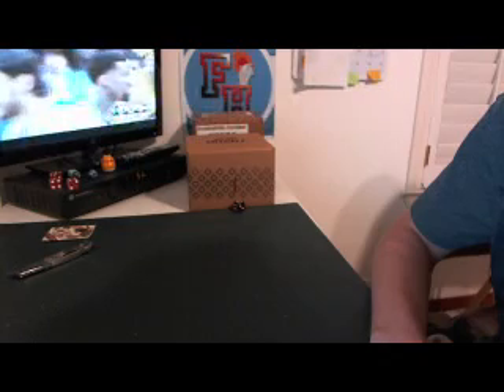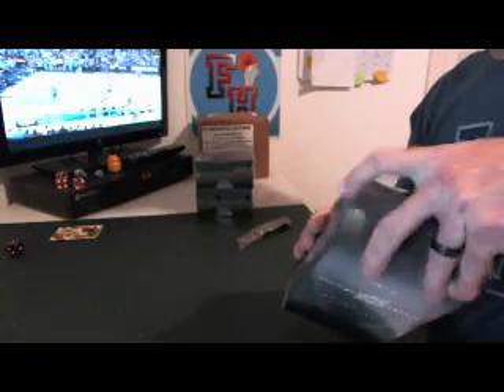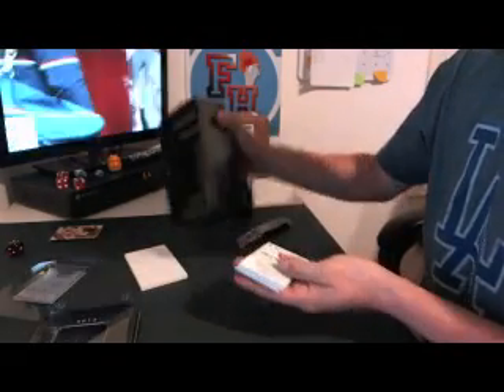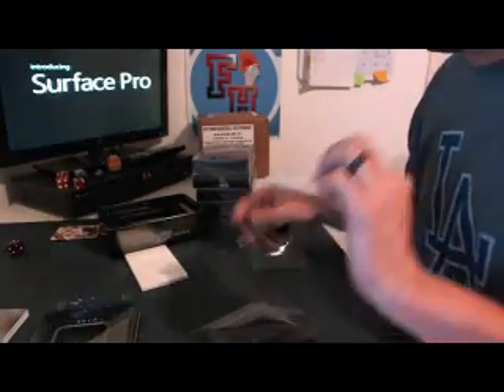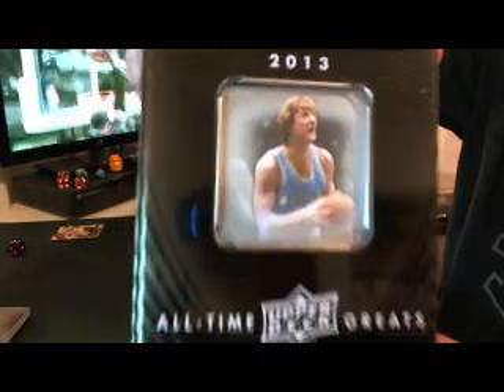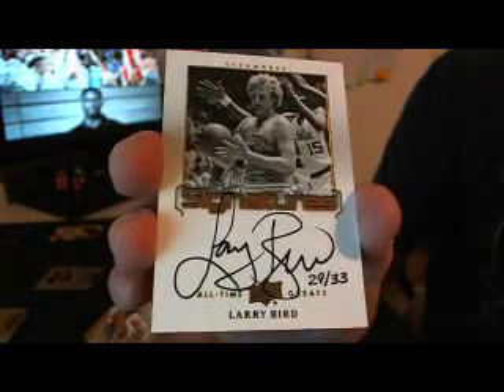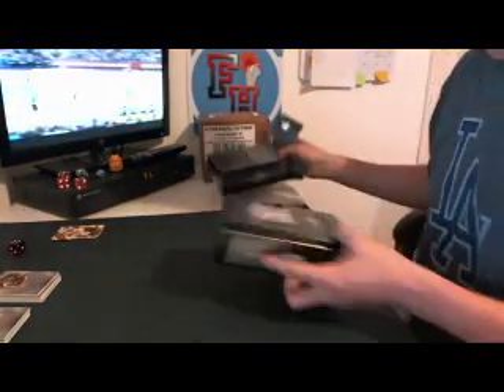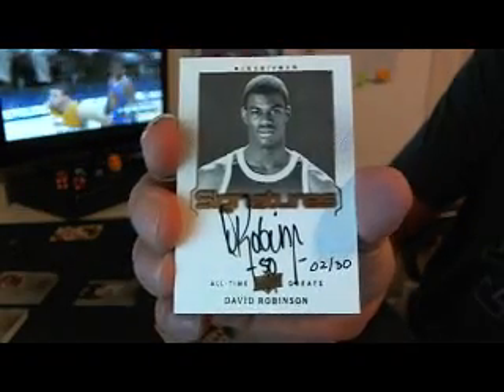2013 Upper Deck All Time Greats Basketball 3 Box Case Break #1